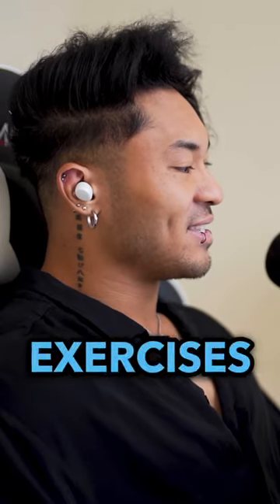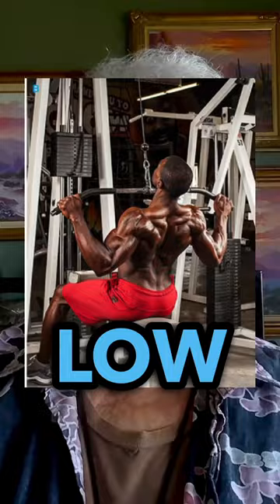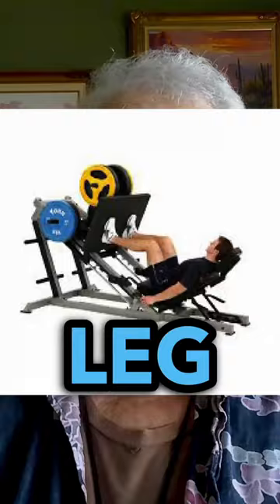3x Mr. Olympia Frank Zane’s TOP 5 Exercises